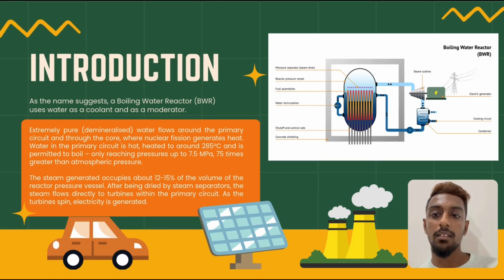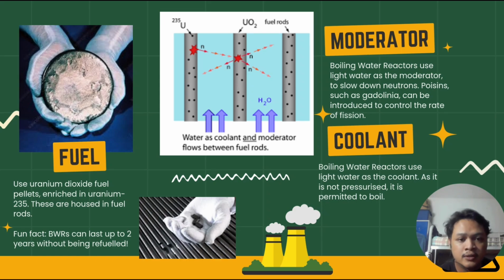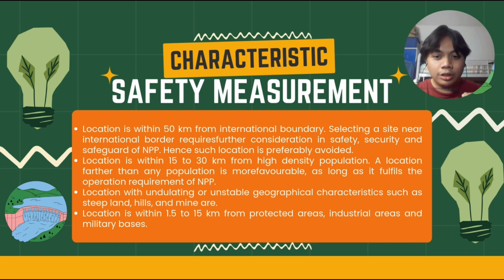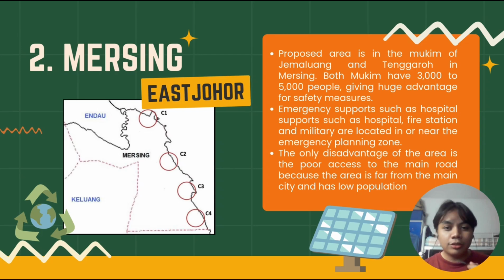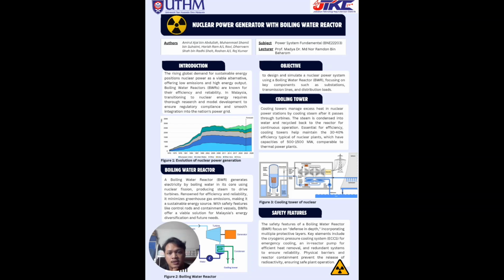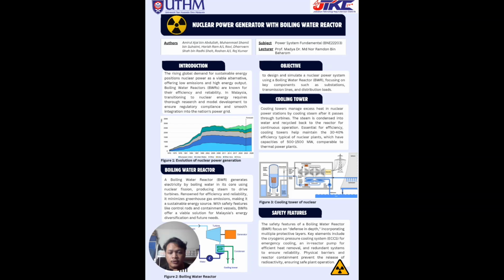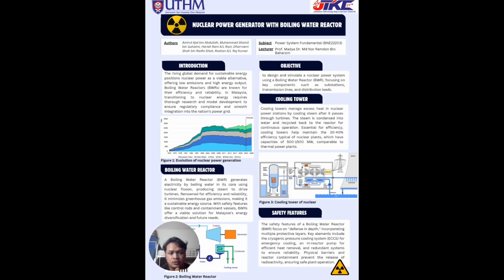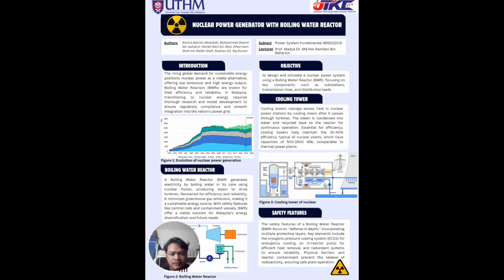Nuclear Power Generation Boiling Water Reactor (PSF Project)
BNE22203 POWER SYSTEM FUNDAMENTAL
Group 4